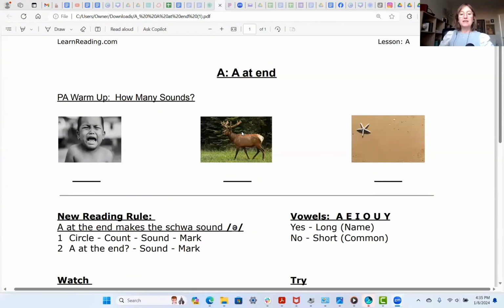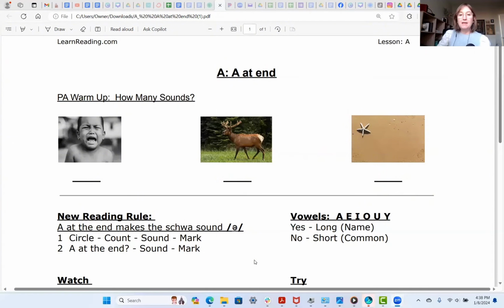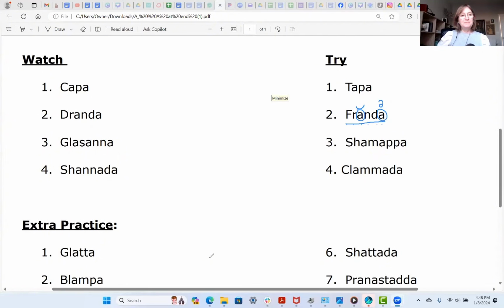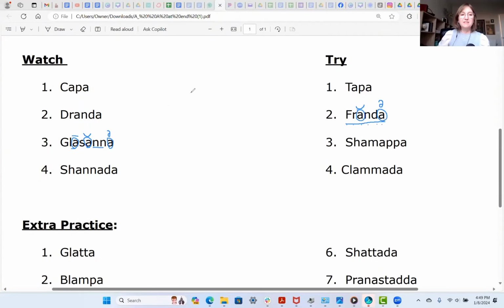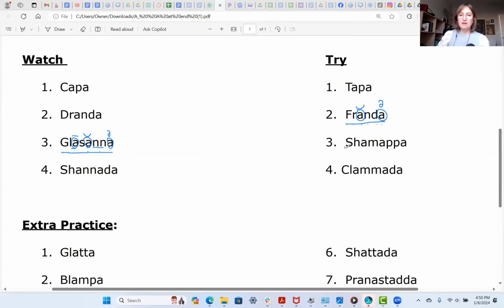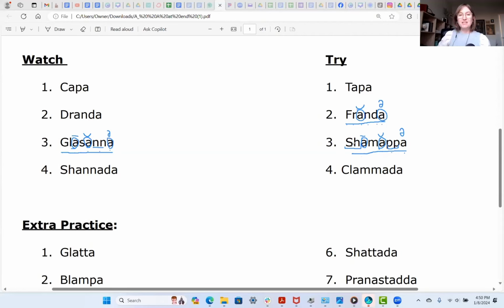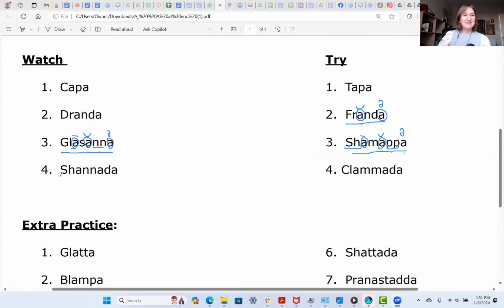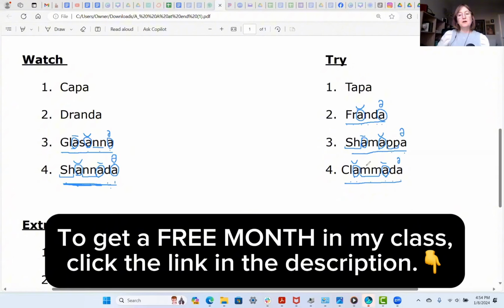Learn to Read FAST for Adults [LIVE] 2024 Learn Reading Class #2 | english | Adult Phonics